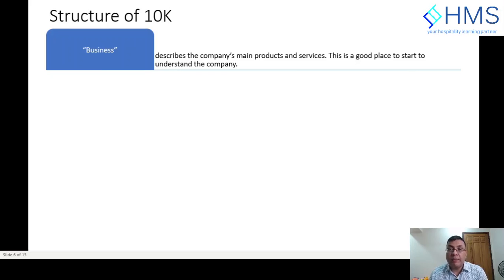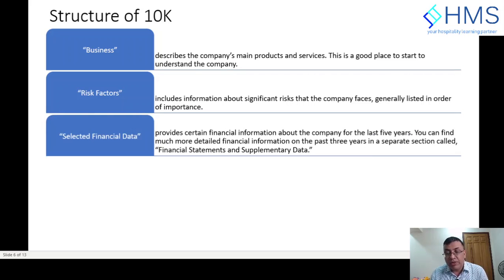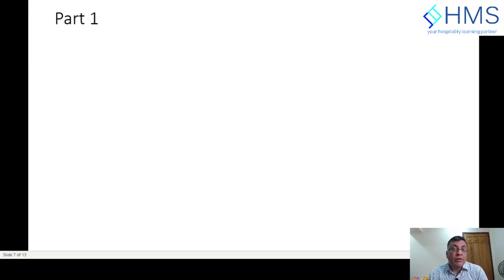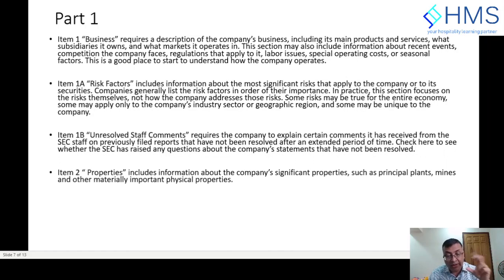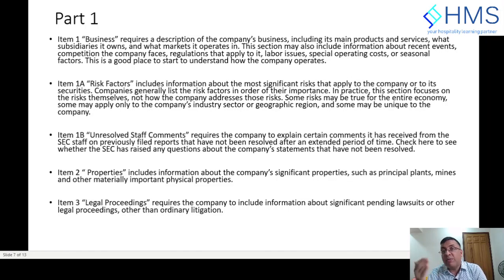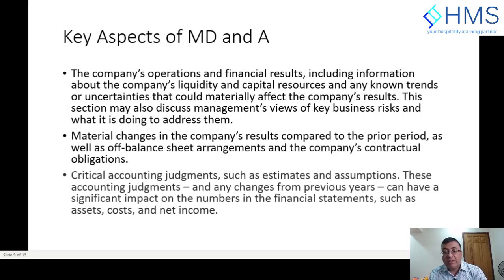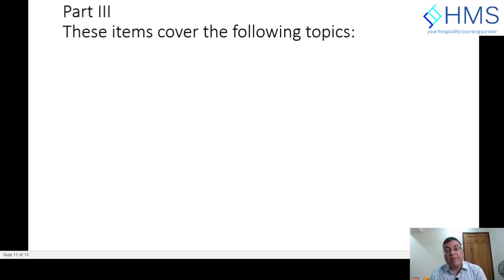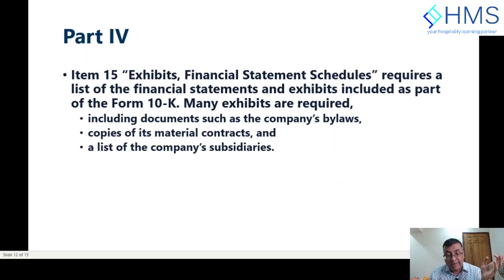7 Explaining Structure of 10K and annual reports